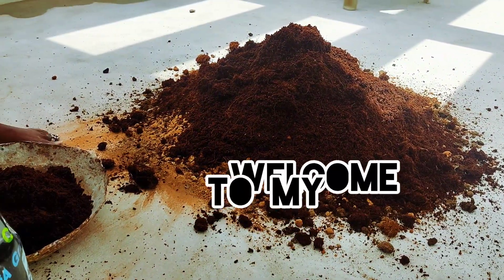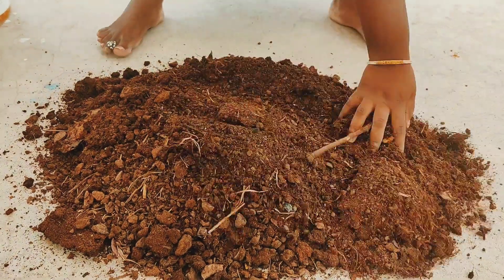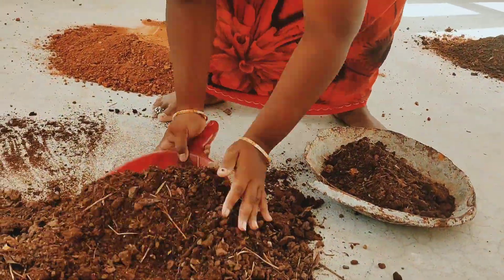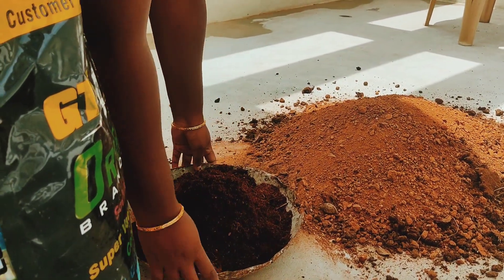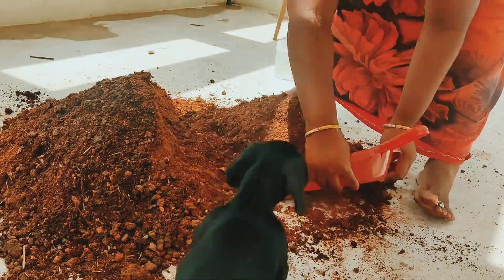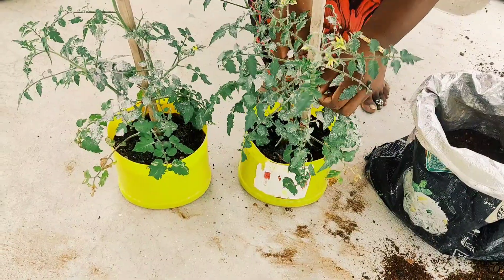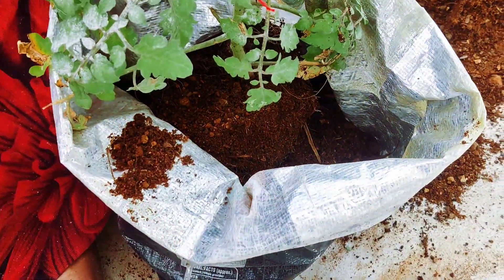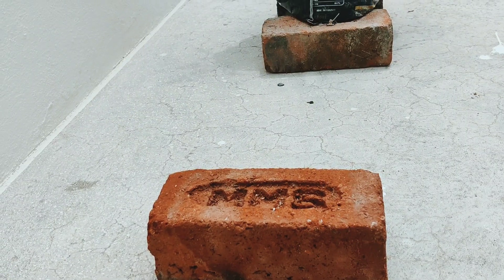பைசா செலவு இல்லாமல் மாடி தோட்டம் மண் கலவை ரெடி// Budget Friendly Terrace garden❤️❤️must watch video